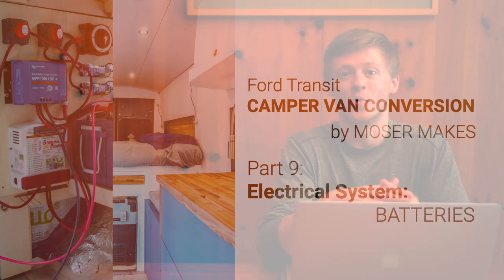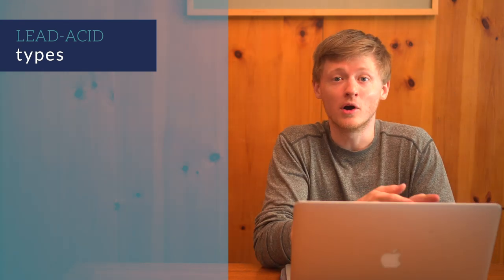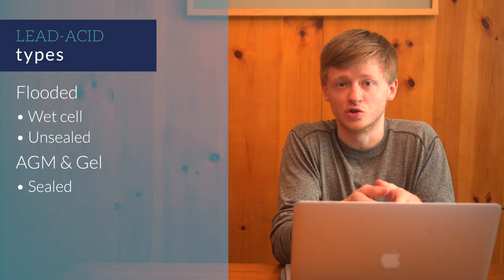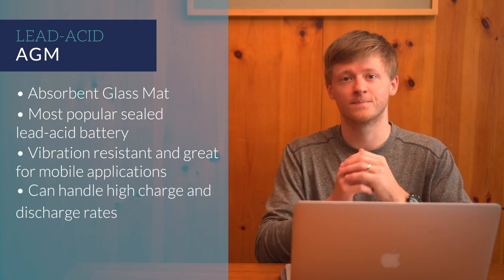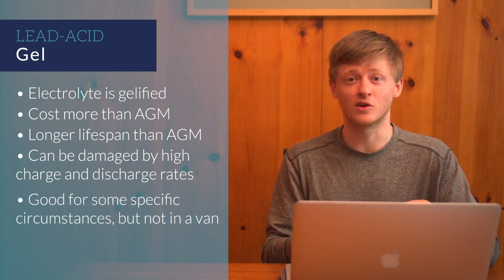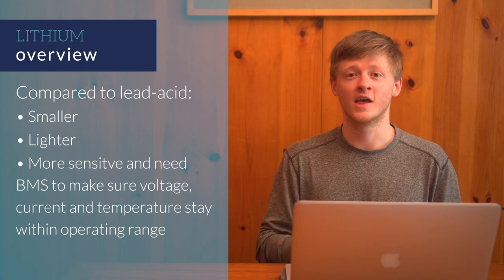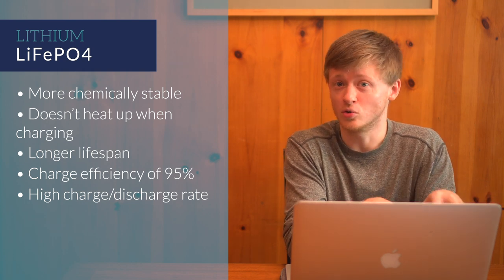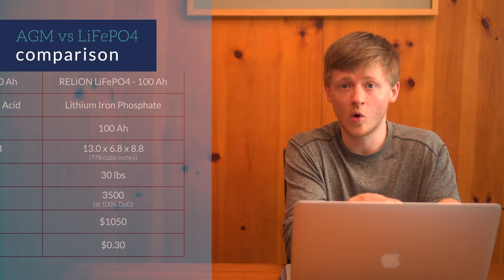LITHIUM or LEAD-ACID? What kind of battery to use in your camper van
Click the following to skip to different sections of the video:
1:14 - Lead-acid
8:32 - Lithium
10:45 - Case study

Links to products mentioned:
Renogy Deep Cycle Agm Battery 12 Volt 200AH: